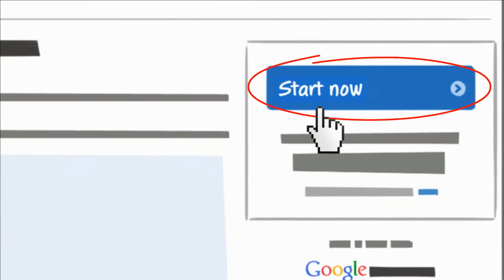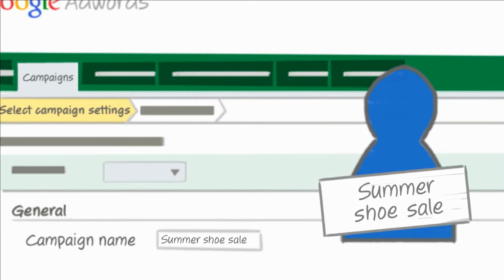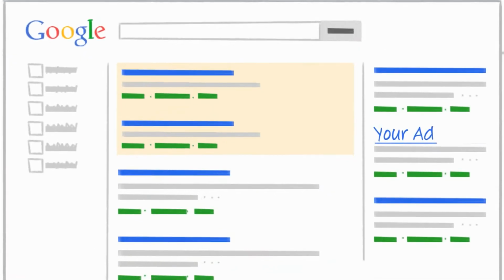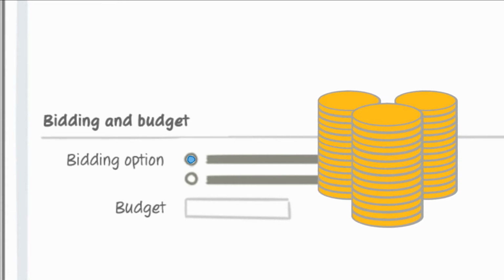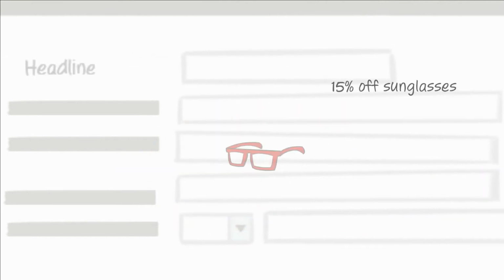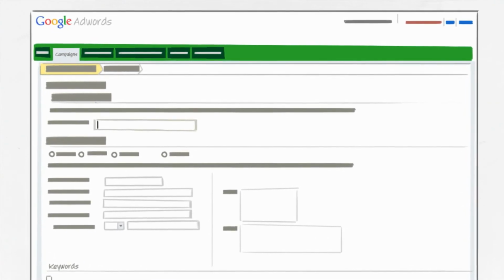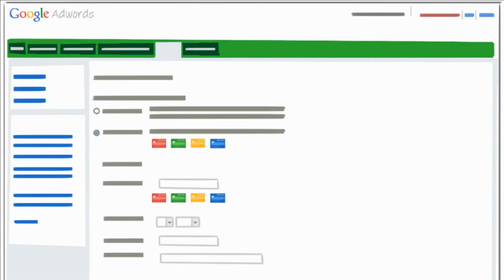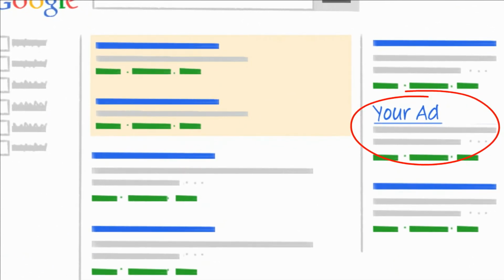Setting up an AdWords Account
Learn how to set up your AdWords account step-by-step and start advertising today. See how to create your first ad, select keywords and manage your advertising budget.

Visit Learn with Google for a guide to getting started with AdWords.